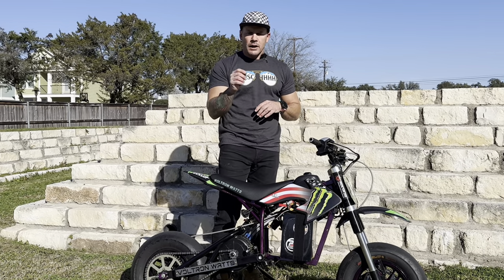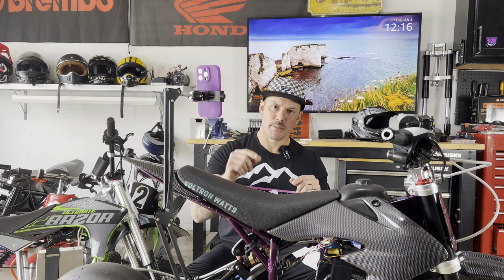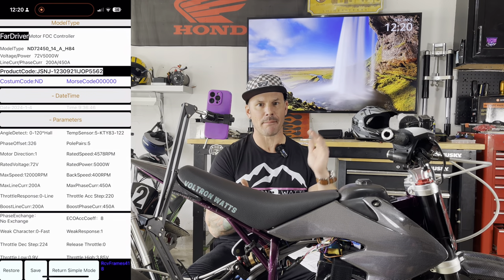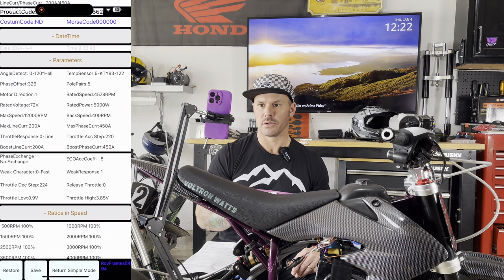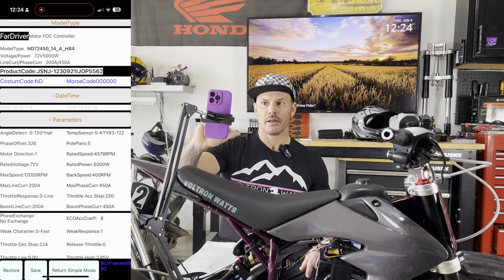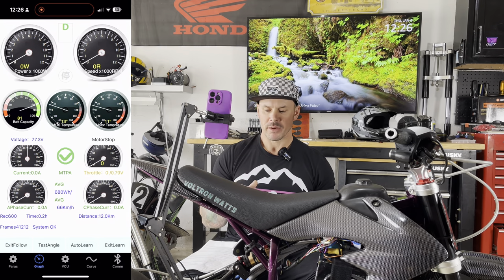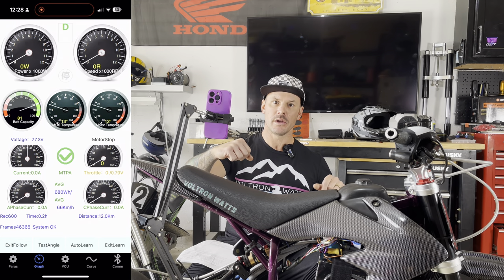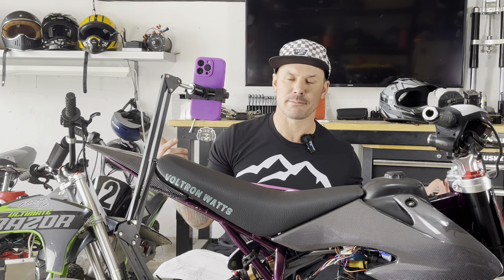Unlocking Peak Performance: Fardriver Tuning Tips for Surron, Talaria, Razor, Segway, Bomb Moto!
Be sure to visit Econiccycles.com for all your fardriver, Fiido, and electric minibike needs. While you're there, if you use "Voltron5" at check out you will save 5% on your entire purchase!
Join me in this episode as I go over the steps to get your electric motorcycle, skateboard, dirt bike one wheel, bicycle or whatever, up and running! Getting the controller squared away is the first step to more happiness in your life! 😎
Fardriver is the best bang for your buck when it comes to quality and performance!

Fardriver cheat sheet courtesy of Ryan Goodyear -Drop Box

Links:
Econiccycles.com
Voltronwatts.com

Chapters:
00:00 Intro
00:53 First Steps
01:33 Download the Fardriver App
02:23 Connect Controller To App Via Bluetooth
02:48 Bind Controller To Your App
03:10 Initial Set up
05:41 Auto Learn
07:22 Throttle Voltage Set Up
08:33 Setting Motor Temperature Sensor